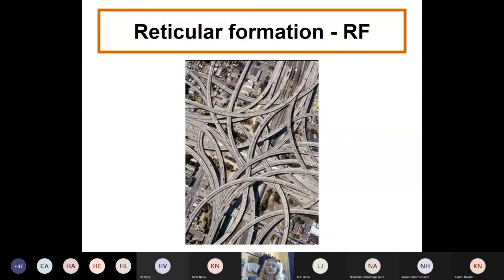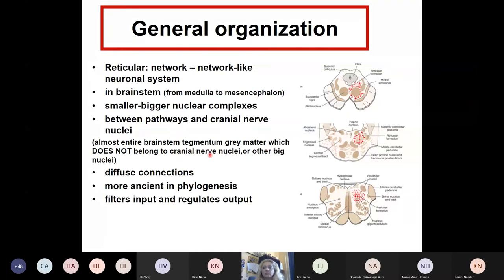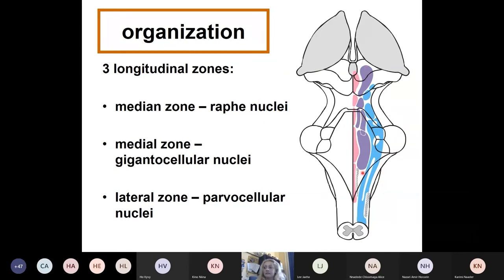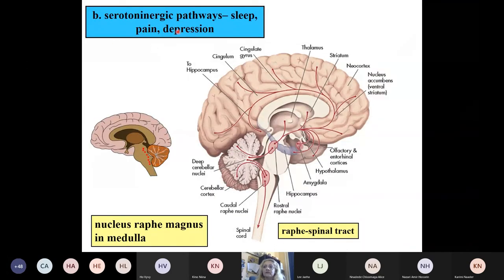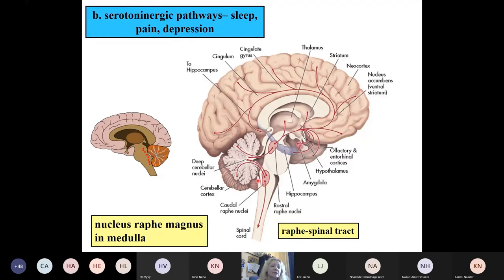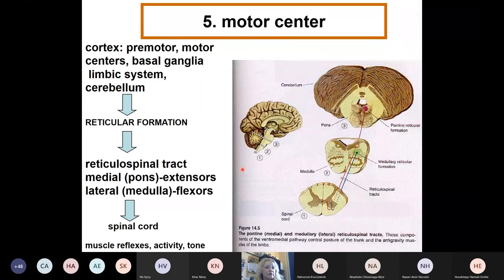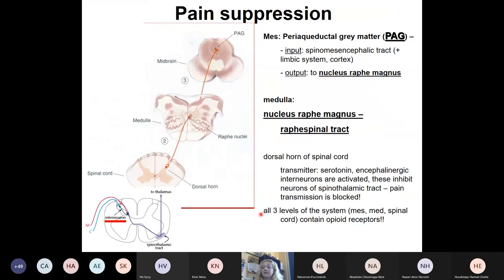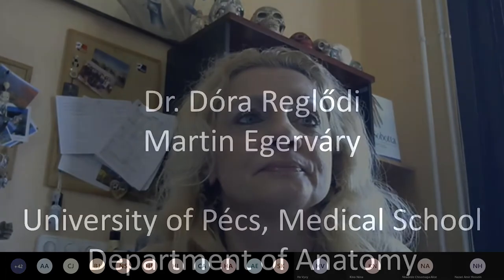8th week: The reticular formation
Dr. Zoltán Rékási
8th week neuroanatomy lecture
(Cover Photo by Photo by Bebo_agua from FreeImages.com)